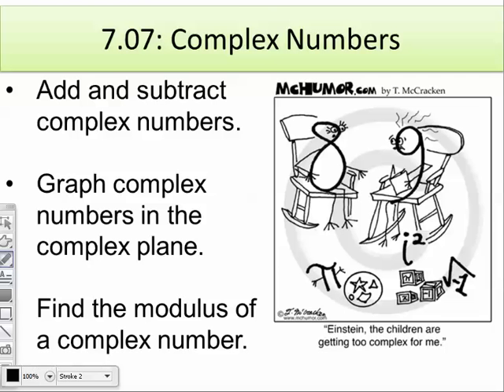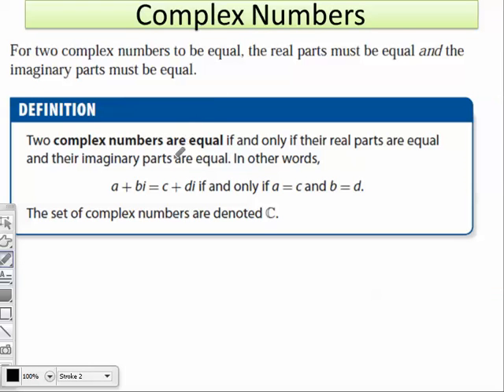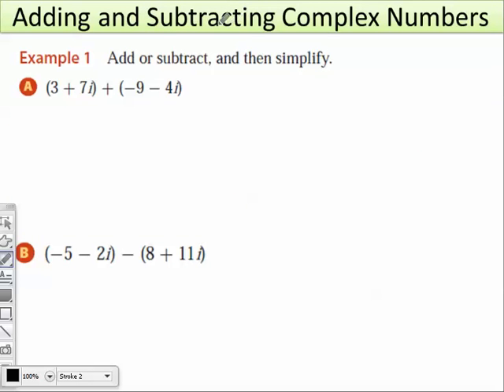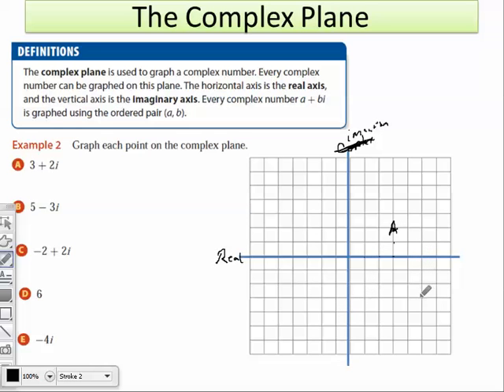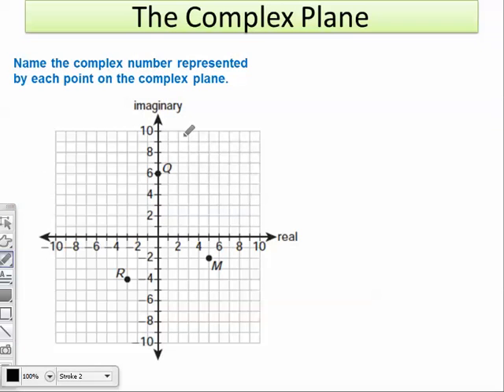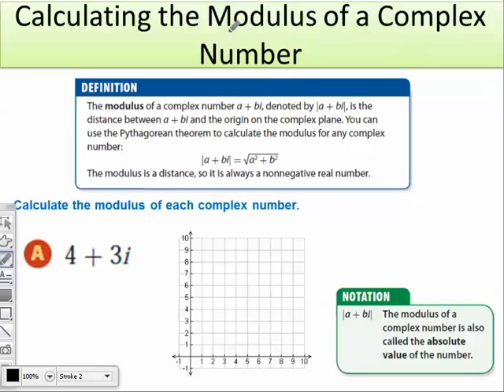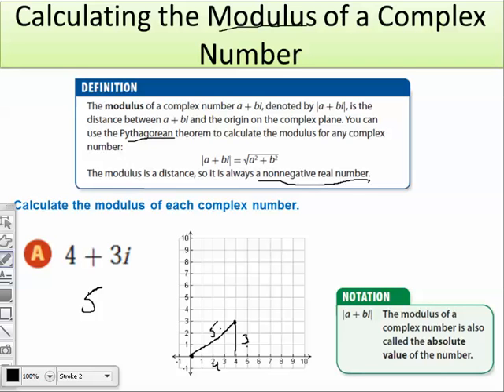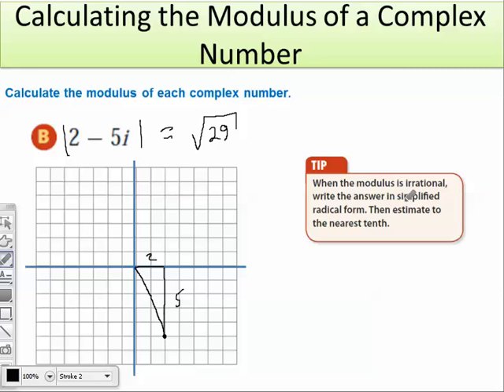7 7 Complex numbers